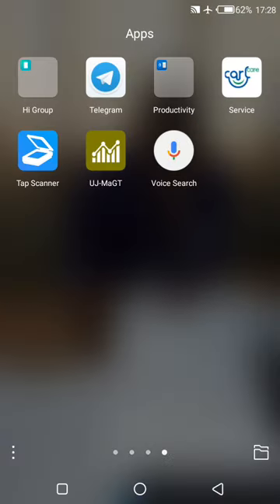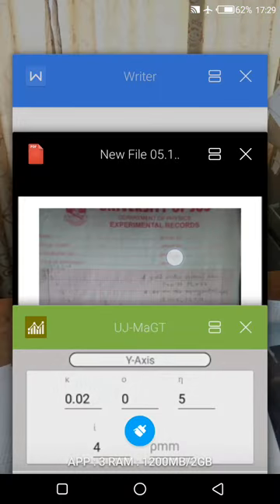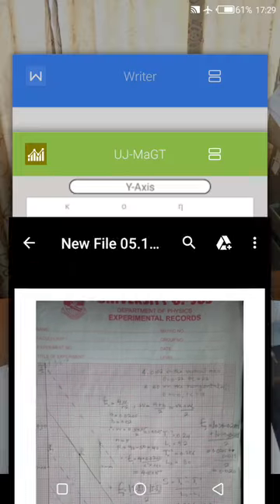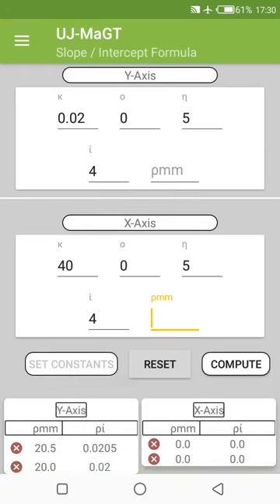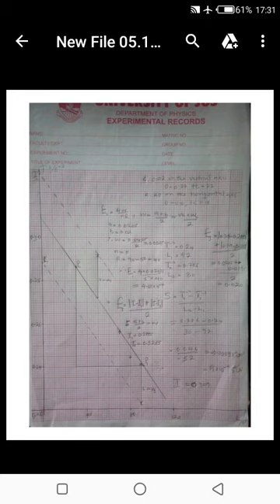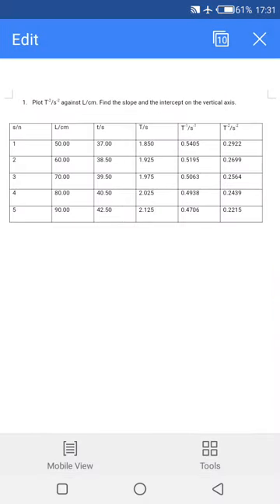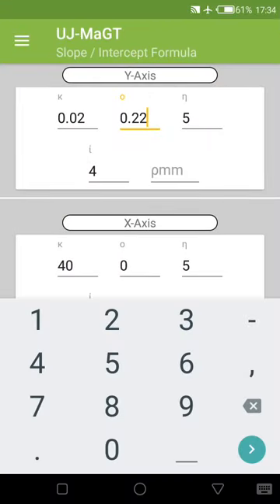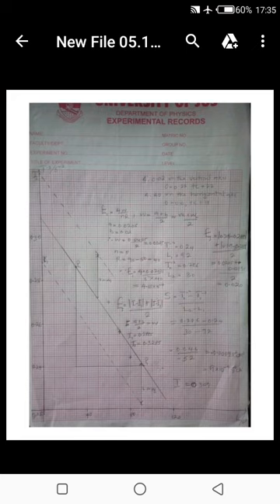UJ-MaGT Error Evaluation Tutorials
How to evaluate errors in slope and intercept using UJ-Math Graphing Tool (UJ-MaGT)